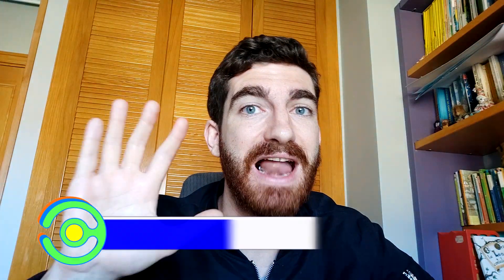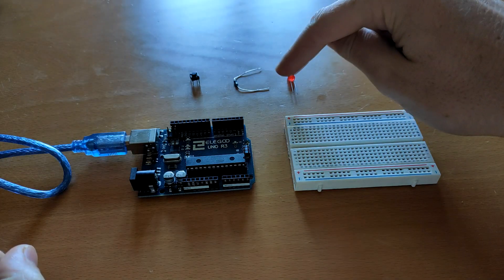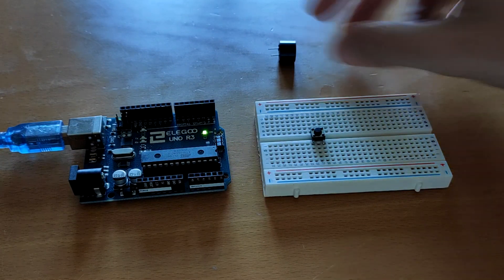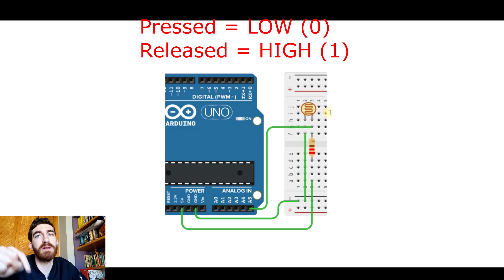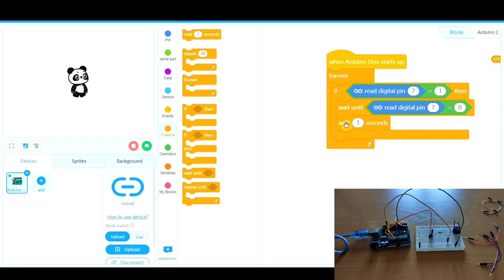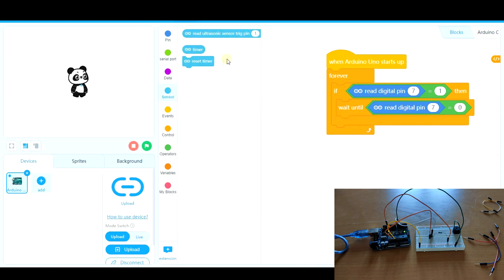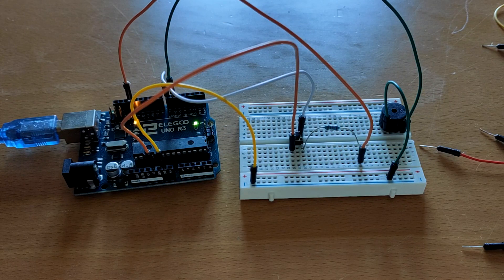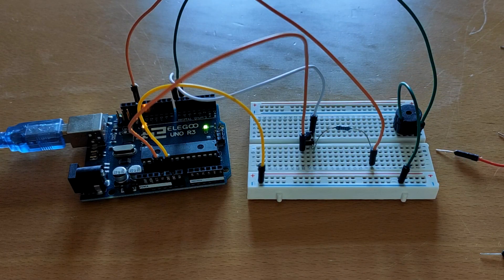How to use a PUSH BUTTON with ARDUINO and mBlock 5 (based on Scratch 3) - Arduino Course #05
In this video, we explain how to use a pushbutton and a buzzer with Arduino, mBlock 5 (based on Scratch 3) and Tinkercad. After that, we create a simple timer.

En este vídeo, explicamos cómo usar un pulsador y un zumbador con Arduino, mBlock 5 (basado en Scratch 3) y Tinkercad. Depués, creamos un temporizador.